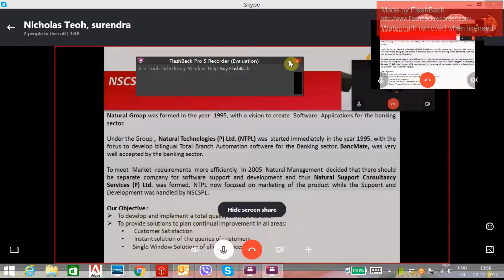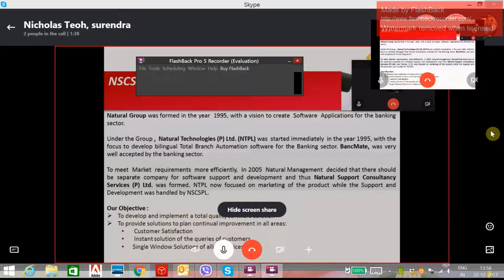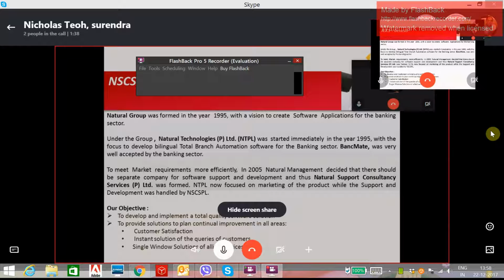HRMS Demo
Demo